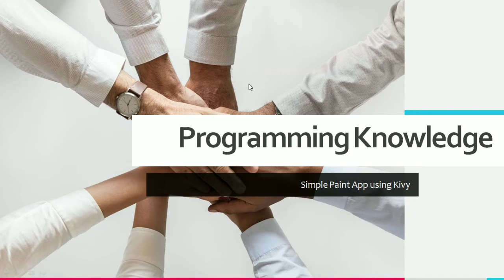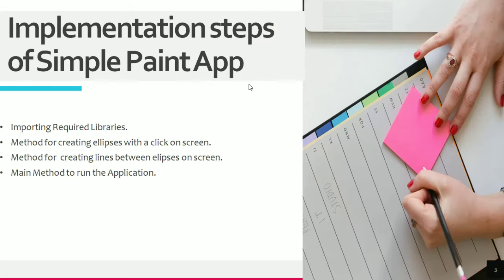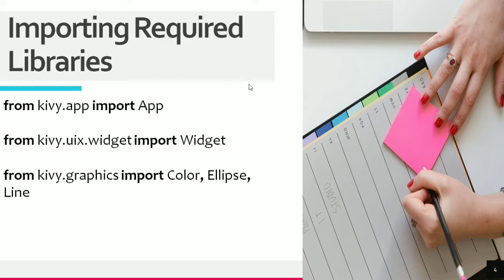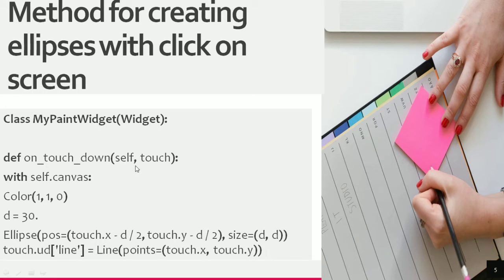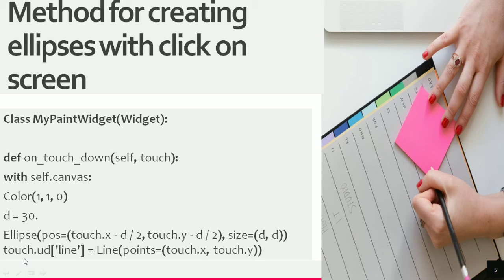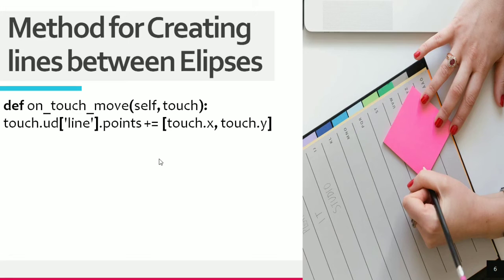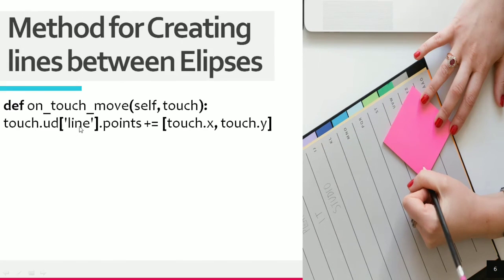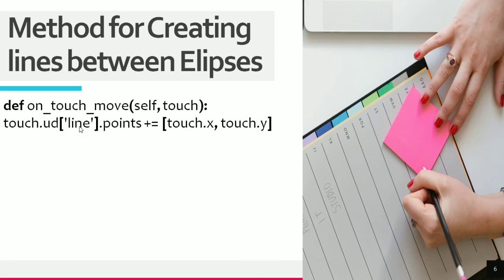Python Kivy Tutorial 6 - Simple Paint App using Kivy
welcome to the this video on Python Kivy Tutorial. In this video we will see how to create a Simple Paint App using Kivy Python
the video has following contents
Implementation steps of Simple Paint App
Importing Required Libraries.
Method for creating ellipses with a click on screen.
Method for  creating lines between elipses on screen.
Main Method to run the Application.

At the end of this course, you will have a firm grasp of  techniques using Kivy  libraries.